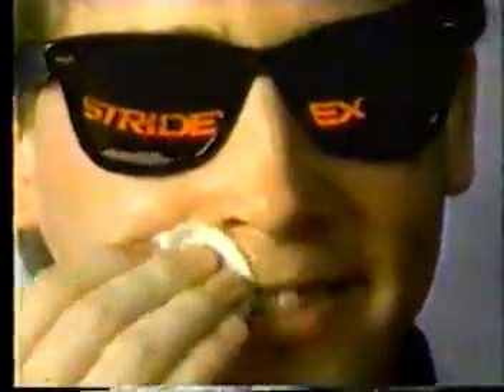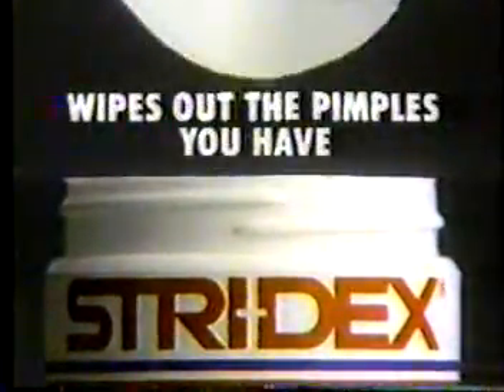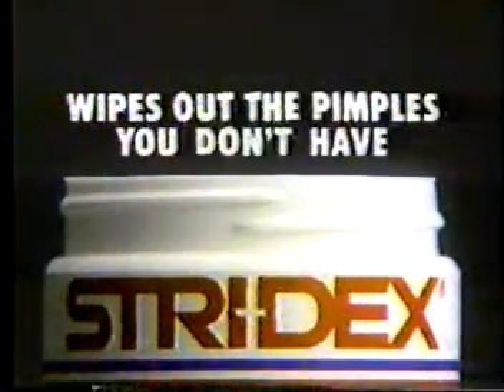Stridex TV commercial 1987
Stridex acme pads TV ad, 1987